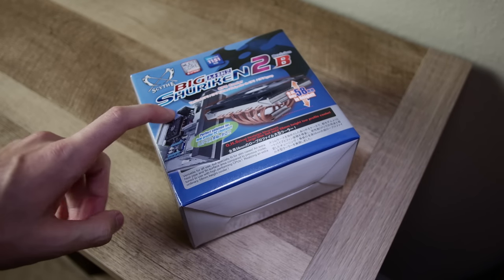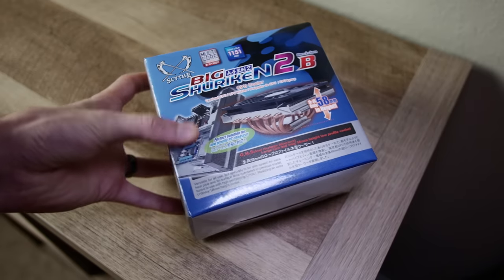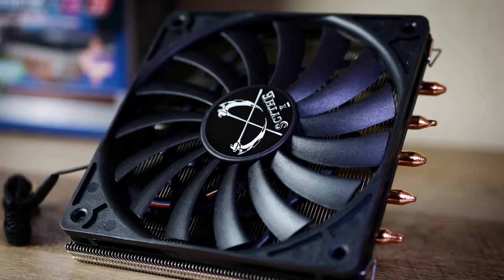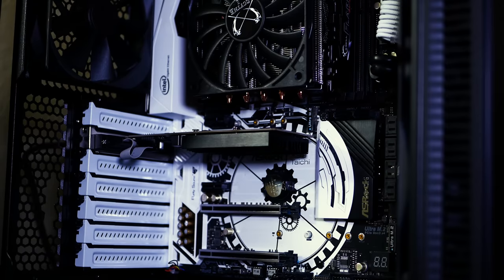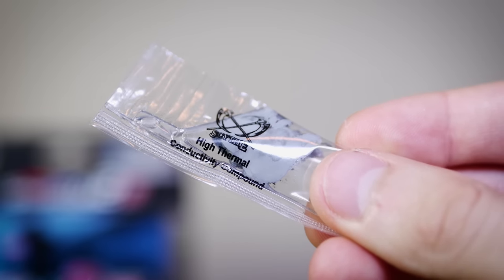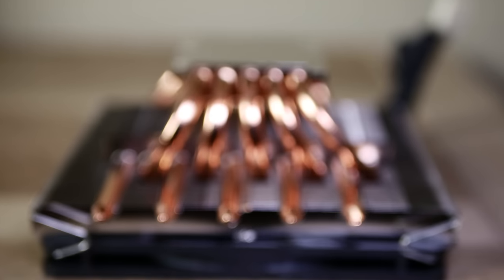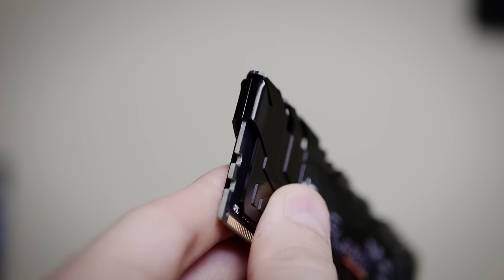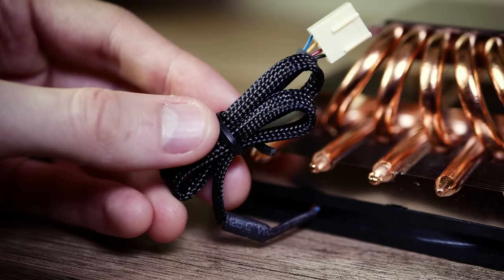The Best Ultra-Low Profile CPU Cooler?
- Ultra-low profile CPU coolers typically compromise in one or more of the following categories: cooling capacity, loudness, and price. The Big Shuriken 2 Rev. B from Scythe seems to keep all three in check. Is it too good to be true? Let's check out this fairly old cooler!

Other CPU coolers featured and tested in this video:
Deepcool Captain 240EX

*Misspelled Noctua in the graphs - just FYI!*

2x Pixio PX275h IPS Monitors